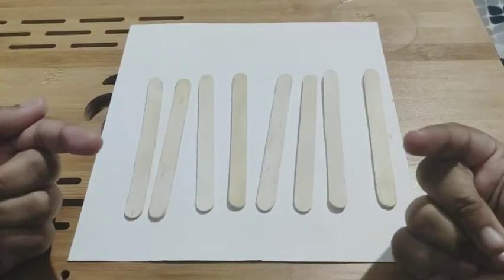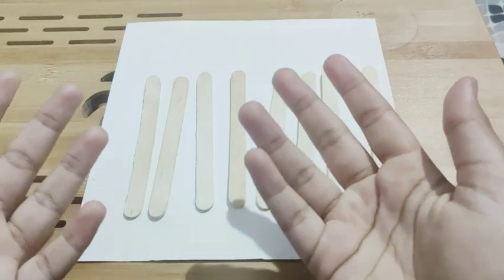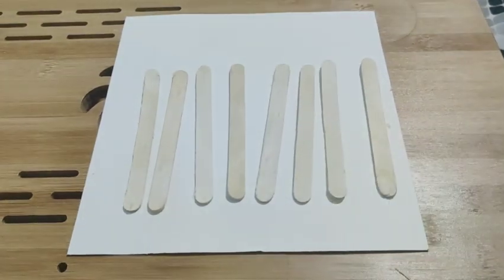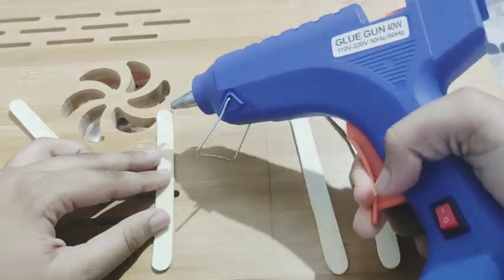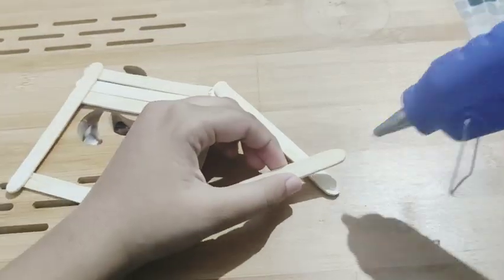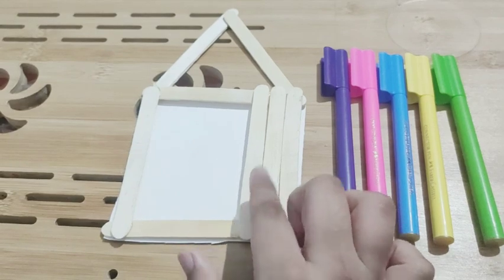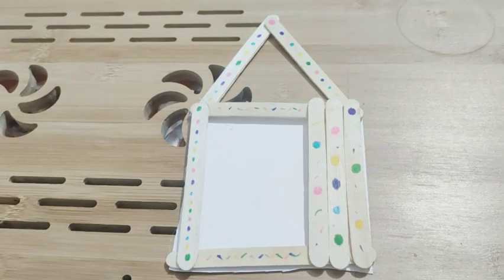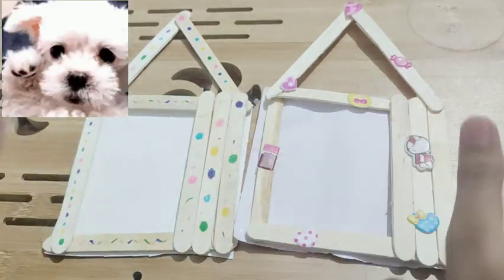DIY cute little popsicle/ice-cream sticks photo frame| Anavi Sister's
Please try it let us know the results in comment section .